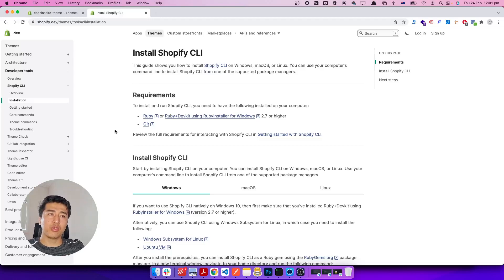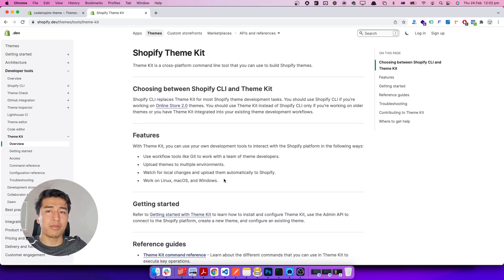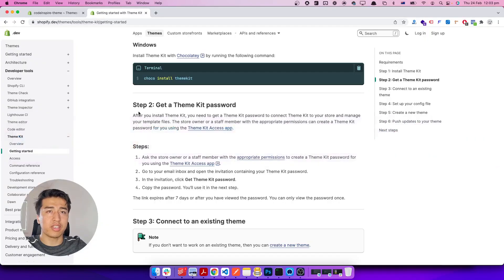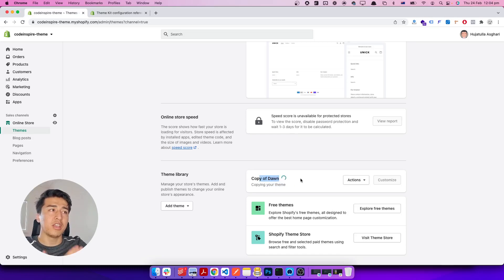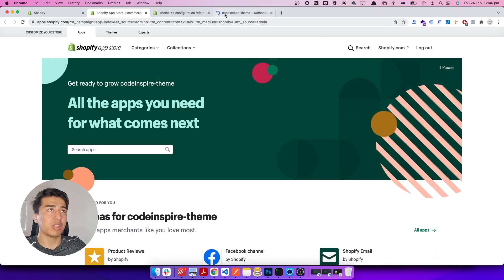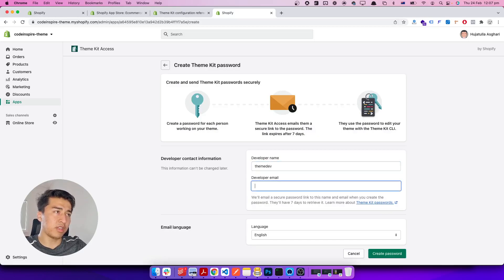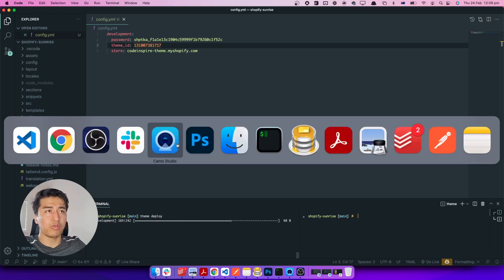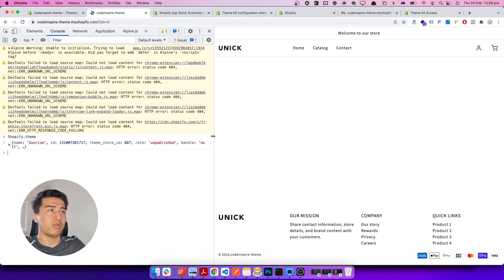20 - How to switch from Shopify CLI to ThemeKit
How to switch from Shopify CLI to ThemeKit.

At the time of this recording, Shopify CLI is not quite ready yet. It's a bit slow and hard to watch for changes. Let's switch to ThemeKit for now and let's hope Shopify fix it soon.